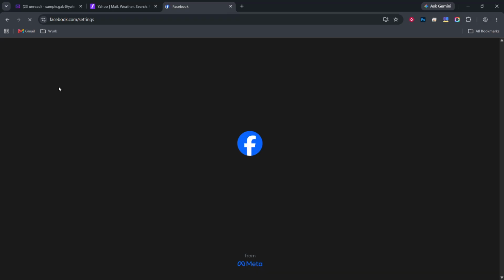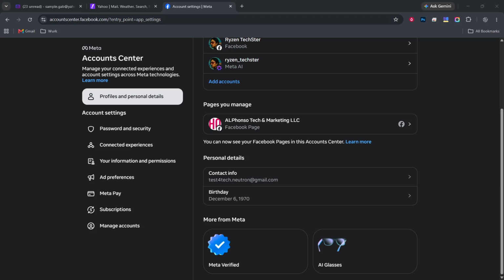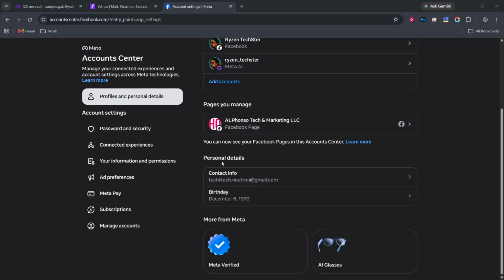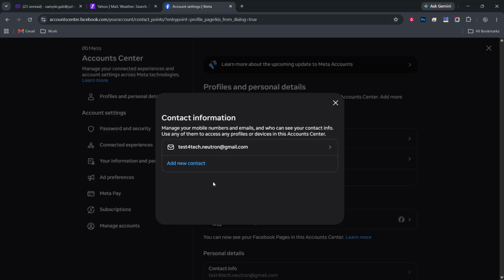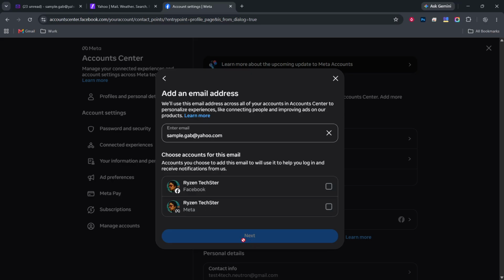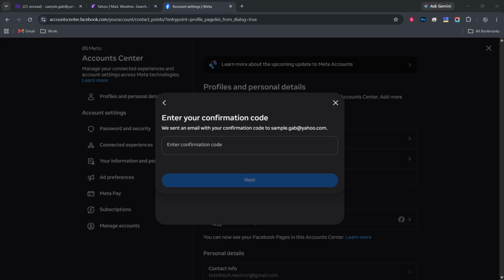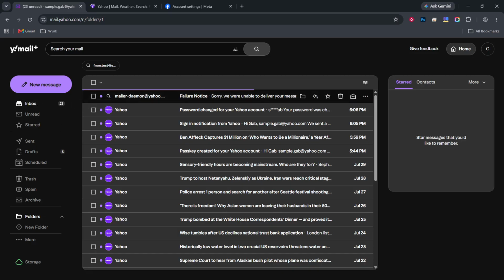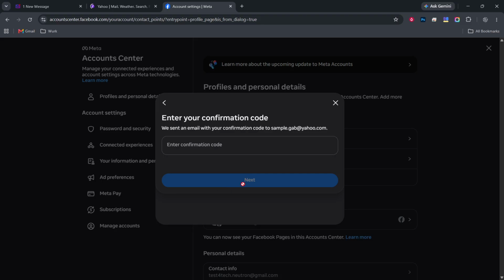How to Connect Facebook to Yahoo Mail [2026 Full Guide]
How to Connect Facebook to Yahoo Mail

Struggling to connect your Facebook account to your Yahoo Mail? Look no further! In this comprehensive guide, I'll walk you through the step-by-step process to link your Yahoo email as a contact on Facebook. While full syncing isn't available anymore, you can still have your Yahoo Mail for notifications and security alerts. We'll start by navigating to your Facebook profile, where you'll discover essential settings and privacy options. Don't miss out on the chance to streamline your online communication! Whether you're using a desktop or the mobile app, this tutorial makes the process easy and efficient.

Facebook, Yahoo Mail, connect email, social media tips, online privacy, email settings, tech tutorial, sync accounts, add email address, social media guide, notifications, tech help, Facebook tips, email connection, online security